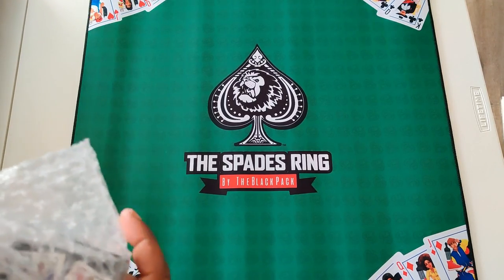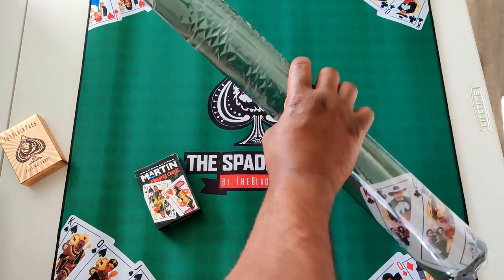Spades Ring by The Black Pack Co